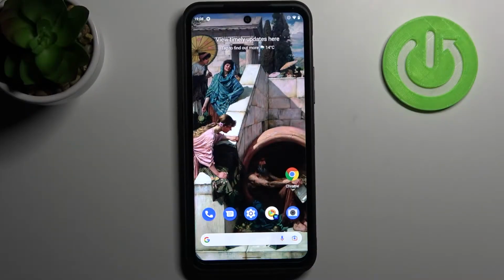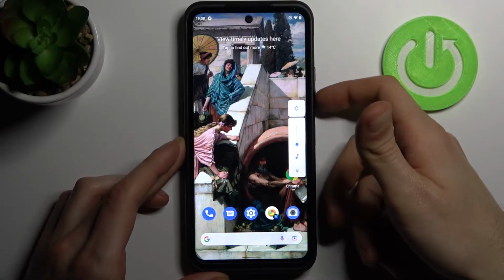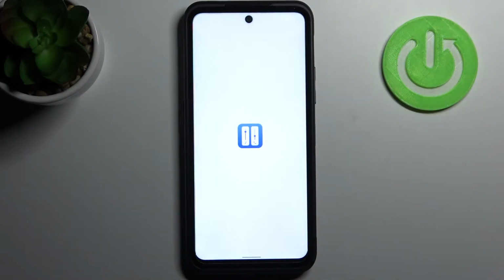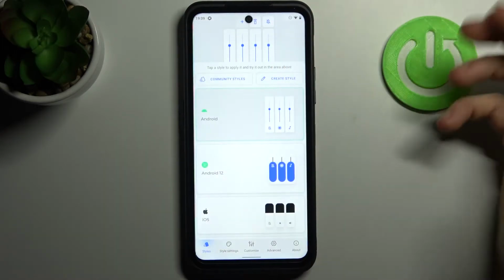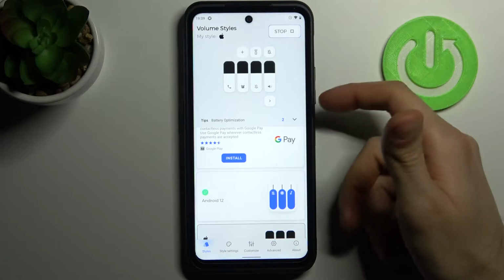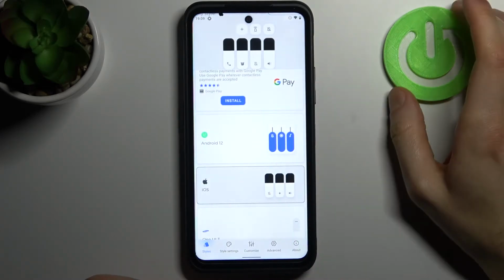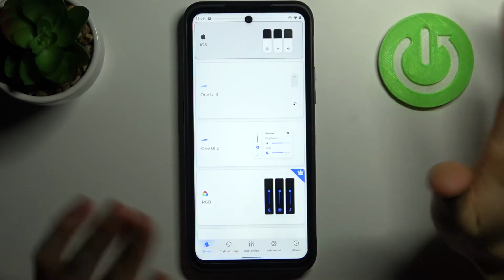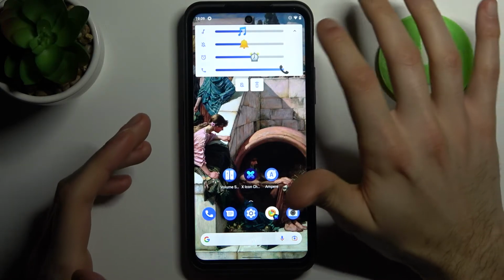Change Volume Panel / Use Volume Styles App - NOKIA XR20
Hey everyone! Maybe you want to make your NOKIA XR20 Volume Panel in a dark mode, change the slider type or select a new position for this volume bar on the screen? You can do all these changes with the Volume Styles App, which we will talk about in today's new video. Share this tutorial with those, who haven't yet heard about this application to make using the phone more convenient for them!

How to Download Volume Styles App on NOKIA XR20? How to Apply Volume Styles Application in NOKIA XR20? How to Customize Volume Panel on NOKIA XR20? How to Change Volume Bar on NOKIA XR20? How to Choose a new style for Volume Bar on NOKIA XR20? How to Change Volume Slider on NOKIA XR20?